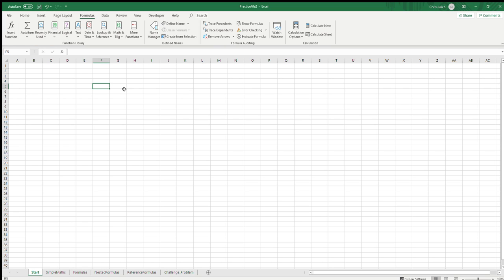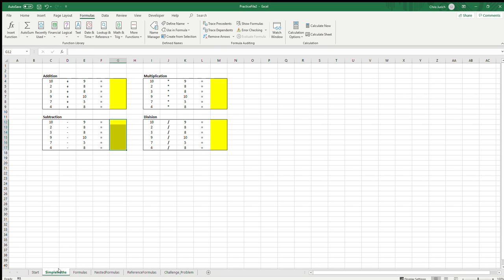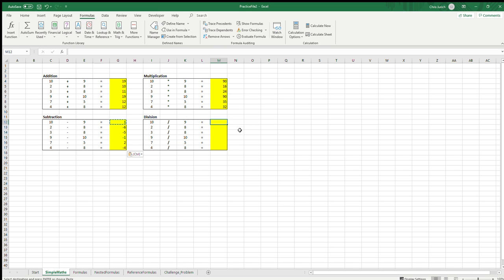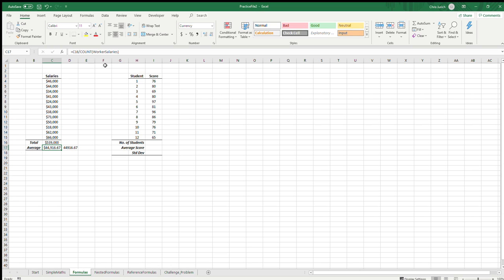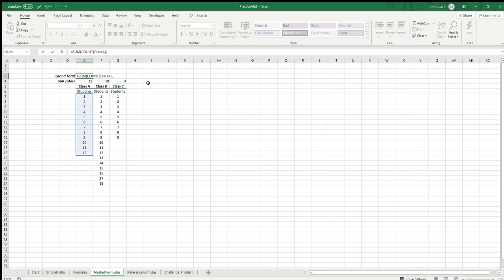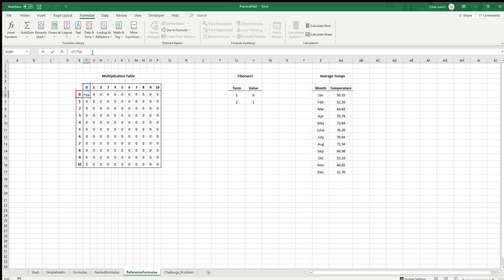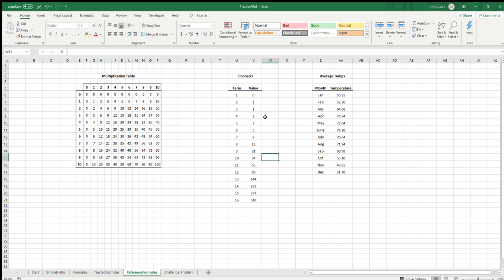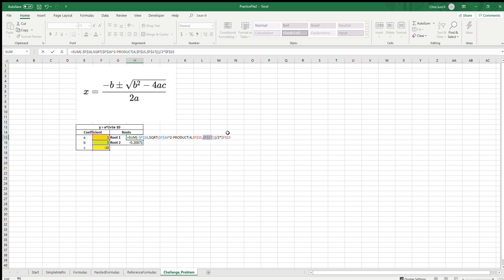Excel Basics Tutorial Part 2 of 10: Basic Formulas and Conditional Formatting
Hey everyone! Welcome to Beginner Excel Tutorials, a channel devoted to making easy-to-understand videos for students, professionals and anyone wanting to improve their Excel skills. This is the second in a 10 video series.

To get the practice file I use in this video, click the following